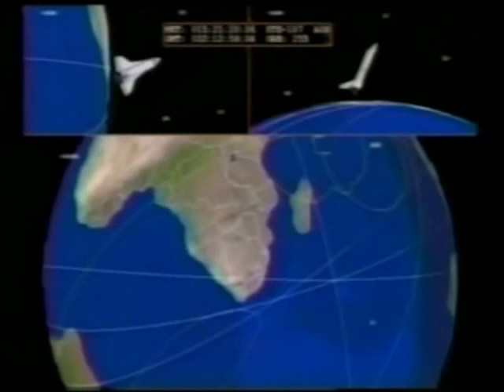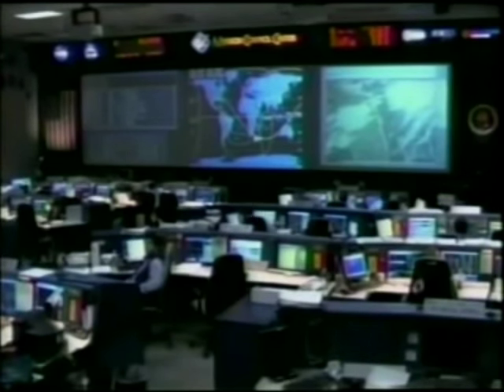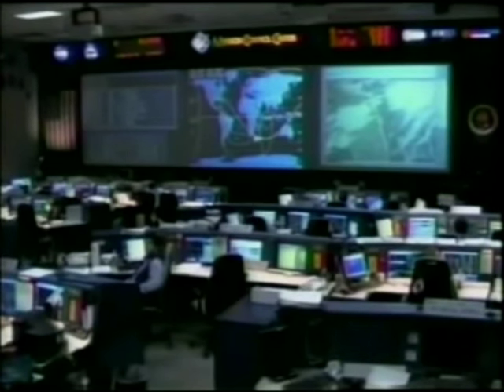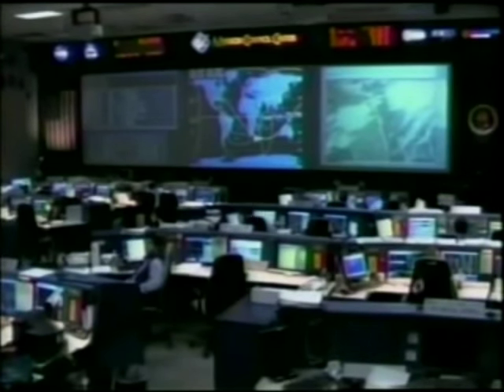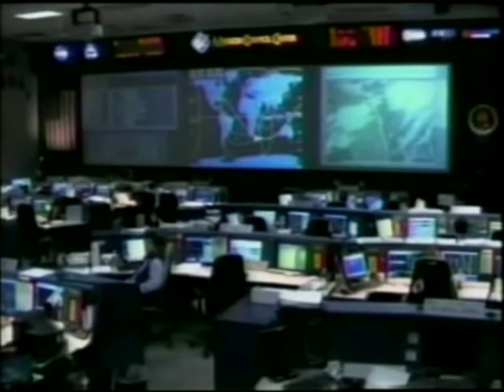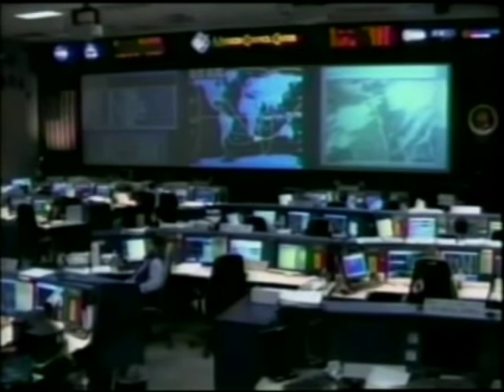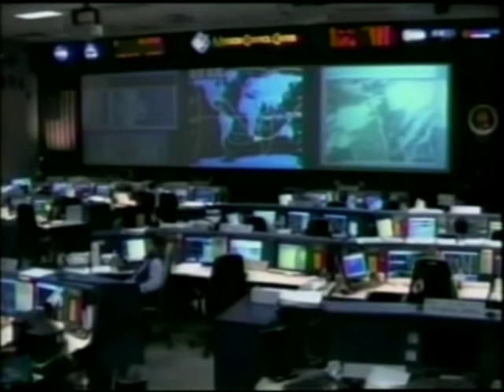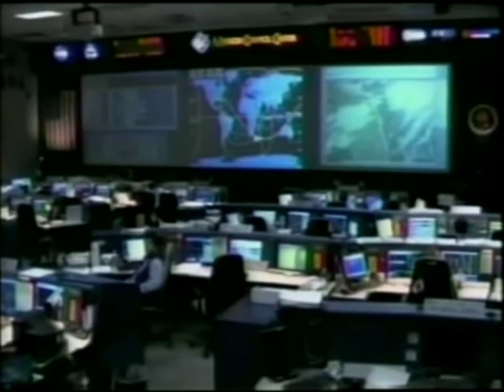The Columbia Disaster: STS-107 Re-entry NASA TV Coverage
From Saturday,  February 1st, 2003 NASA Live Coverage of the Re-entry  of Space Shuttle Columbia, Mission STS-107.

This Video runs from 8:00 A.M E.S.T - 9 25 A.M E.S.T with real time video and animation

- Columbia was returning to Earth after a 16 day mission and was due for landing at the Kennedy Space Center in Florida at 9:16 A.M E.S.T

- Last communication with the Columbia was at 8:59:24 A.M E.S.T @59:24

- Break up of the vehicle occurred at 9:00 A.M E.S.T

The STS-107 Crew:

Commander: Rick D. Husband

Pilot: William C. McCool

Mission Specialist 1: David M. Brown

Mission Specialist 2 :Kalpana Chawla

Payload Commander :Michael P. Anderson

Mission Specialist 4: Laurel B. Clark

Payload Specialist 1: Ilan Ramon